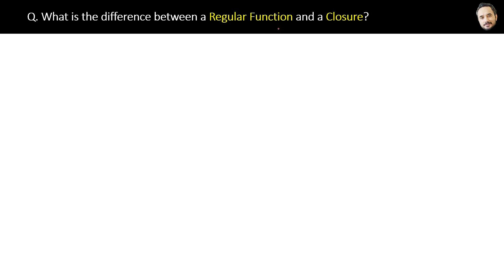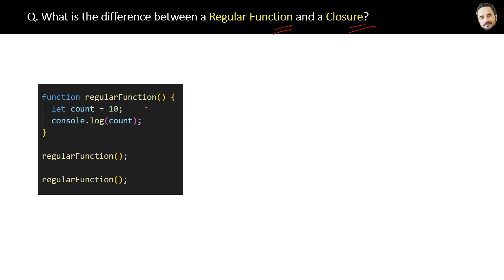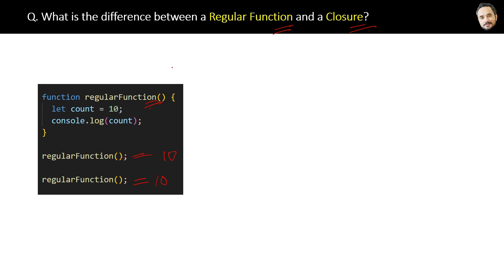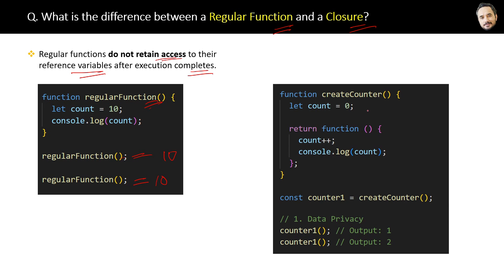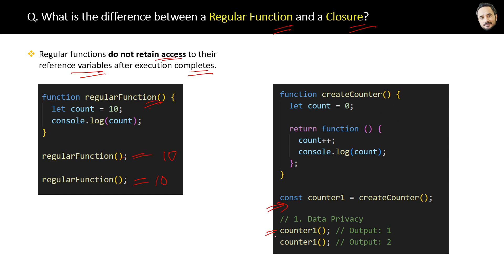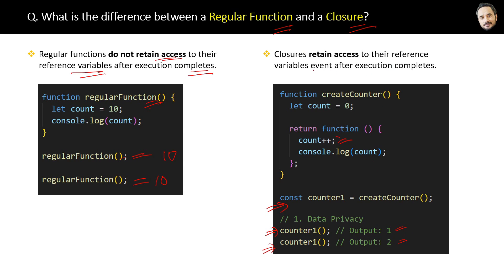JavaScript Interview - Q What is the difference between a Regular Function and a Closure ?